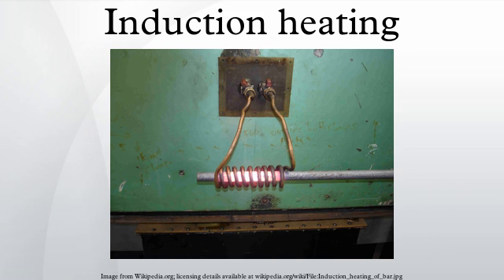Induction heating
Induction heating is the process of heating an electrically conducting object (usually a metal) by electromagnetic induction, where eddy currents (also called Foucault currents) are generated within the metal and resistance leads to Joule heating of the metal. An induction heater (for any process) consists of an electromagnet, through which a high-frequency alternating current (AC) is passed. Heat may also be generated by magnetic hysteresis losses in materials that have significant relative permeability. The frequency of AC used depends on the object size, material type, coupling (between the work coil and the object to be heated) and the penetration depth.